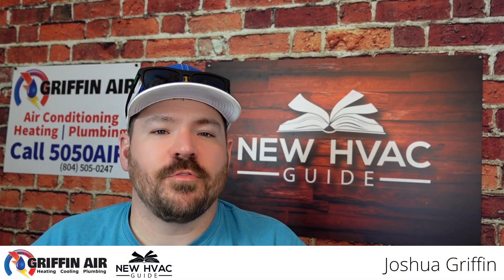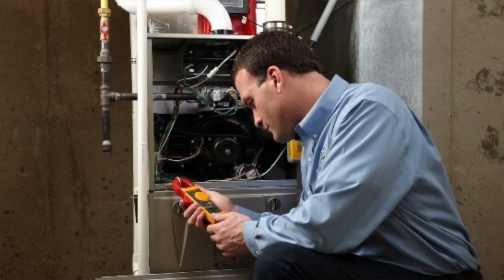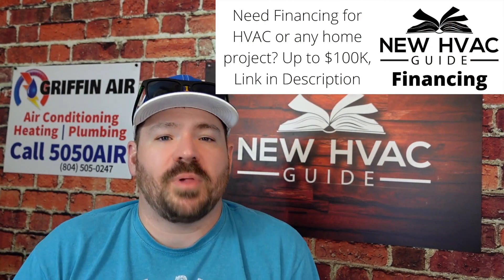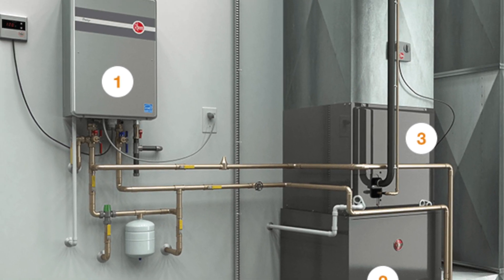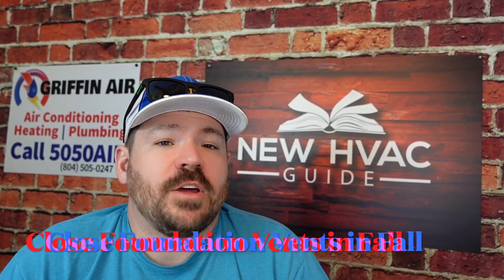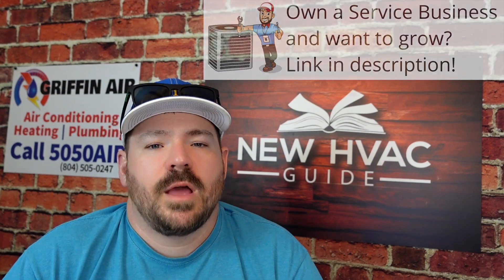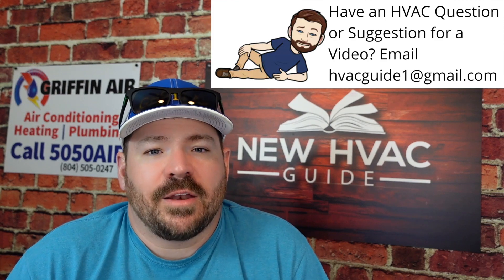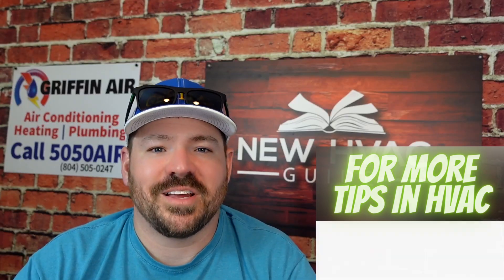10 HVAC Tips for the Fall/Autumn Time!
We discuss 10 HVAC tips for the Fall/Autumn time that you should follow before the cold days arrive. Preparing your heating and air conditioning system for the Winter is more involved than some folks think. Just because the system was working fine during the Summer, does not always mean it's ready to safely and efficiently run during the Winter time! Follow these tips before you're "left out in the cold!"
Purchase a Carbon Monoxide Detector

Chapters
0:00 Intro: 10 HVAC Tips for the Fall/Autumn Time
0:16 Air Filter Replacement
0:41 Fall Tune-Up
1:12 Check Heat Exchanger
1:33 Carbon Monoxide Detector
2:08 Water Heater Tune-Up for Hydronic Systems
2:38 Heat Strips Burning Odor
3:23 Close Foundation Vents
3:58 Humidifier Tune-Up
4:21 Winterize Home
5:21 Test the System Now